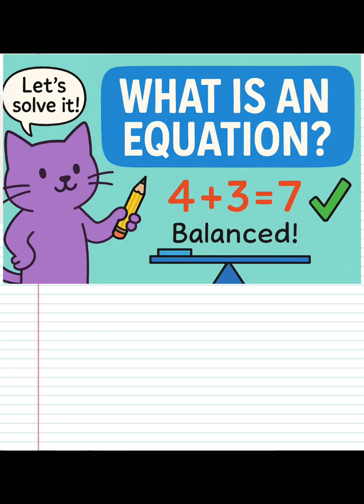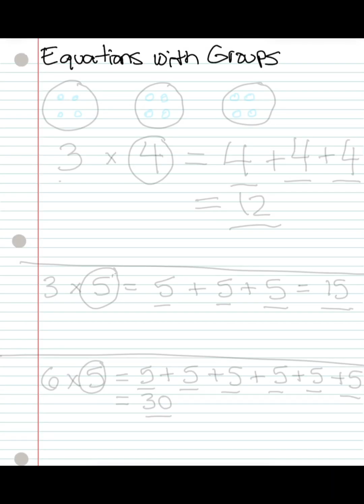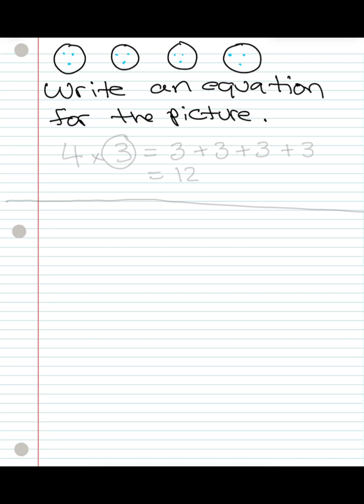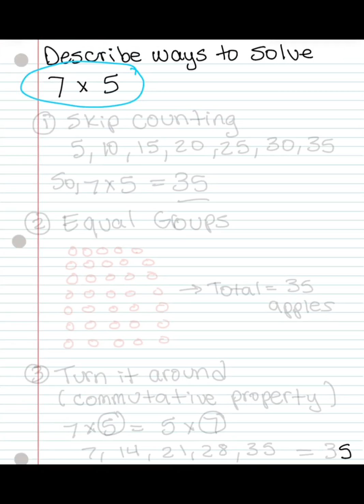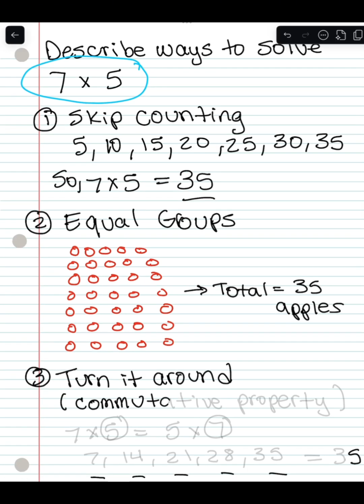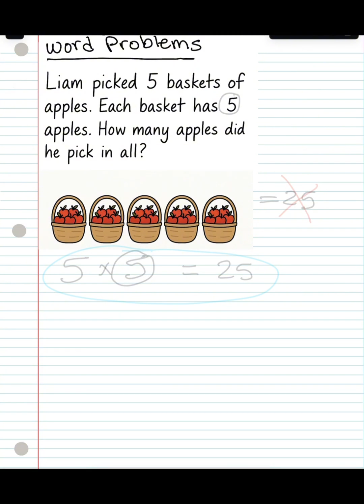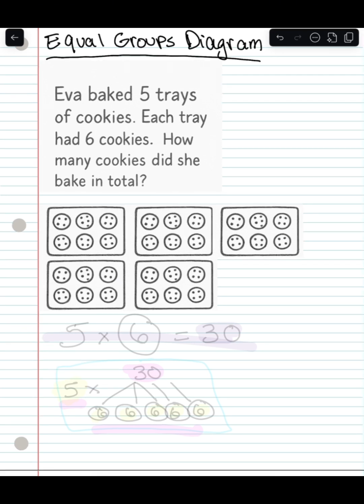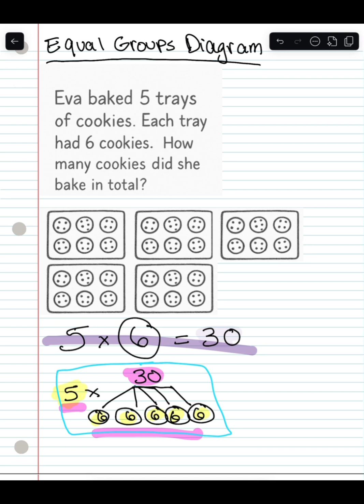What Is an Equation?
🐾 **Welcome to Math Cat!**

In this video, Math Cat helps 3rd graders understand what an equation is and how to write and solve basic multiplication equations.

🧠 **Neurodivergent-Friendly Learning:** Math Cat uses a **bottom-up teaching style** that can be especially supportive for autistic and other neurodivergent learners. Instead of expecting students to grasp the big idea first, concepts are built **step by step from concrete examples and clear visuals**, helping students understand *why* the math works before putting all the pieces together.

With predictable explanations, visual examples, and concepts broken into manageable pieces, Math Cat is designed to make math feel clear and accessible for a variety of learning styles.

• What an equation is
• How to write and solve equations with groups
• Strategies for solving multiplication problems
• How to draw and use equal-groups diagrams

📚 Aligned with 3rd Grade Math Standards

**Timestamps**
00:00 Introduction
00:16 What is an equation?
01:45 Multiplication basics
03:06 Equations with groups
05:49 Write an equation
09:14 Ways to solve
14:37 Ways to solve diagram
14:50 Word problems
17:39 Equal groups